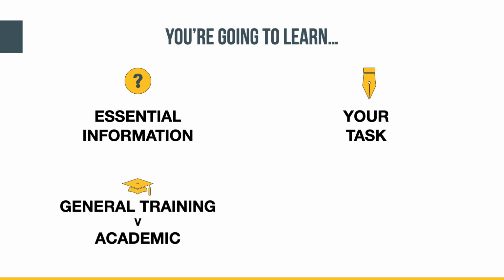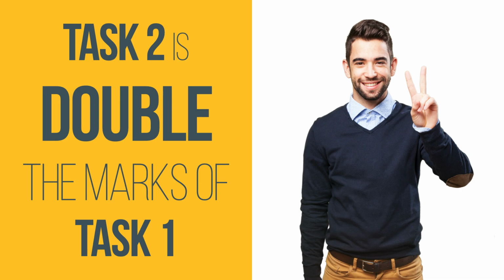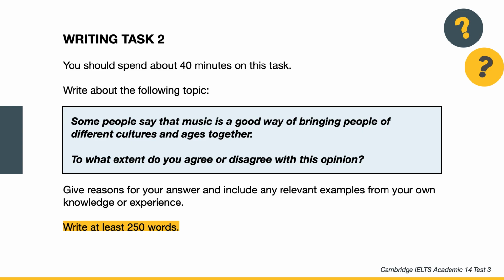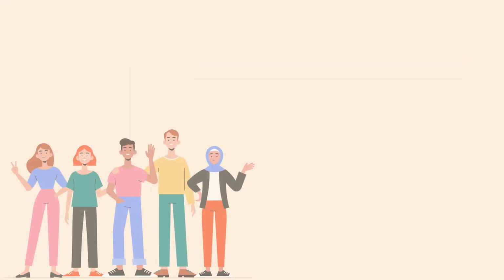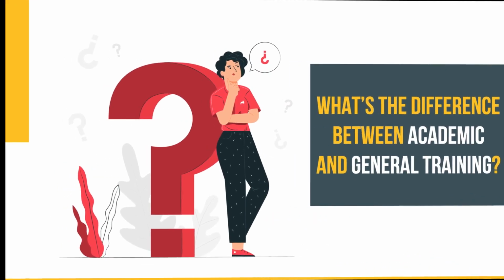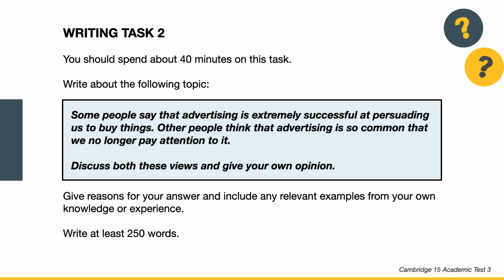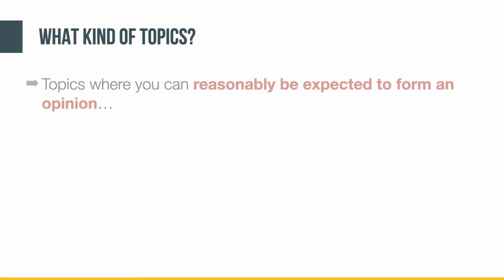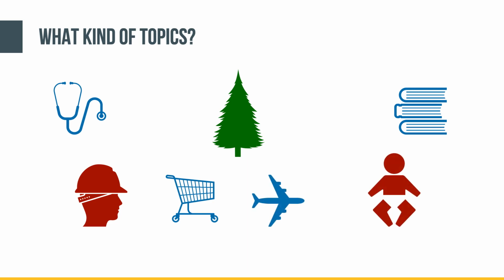IELTS Writing Task 2: Get All The Essential Information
Learn all the essential information about IELTS Writing Task 2. Find out
- what your task is in IELTS Writing Task 2
- why it is important to understand the topic statement and the question
- the differences between Academic IELTS and General Training IELTS
- the kinds of topics that come up in IELTS Writing Task 2

This video is from my course on IELTS Writing Task 2 which will show you how to get Band 7 and higher in IELTS Writing Task 2.

Get my FREE guide to getting Band 7 in IELTS Writing Task 2

If you want to learn more about IELTS Writing Task 2, read my Essential Guide to IELTS Writing Task 2